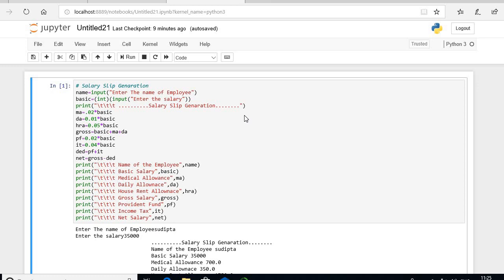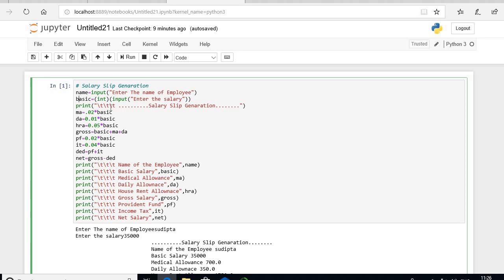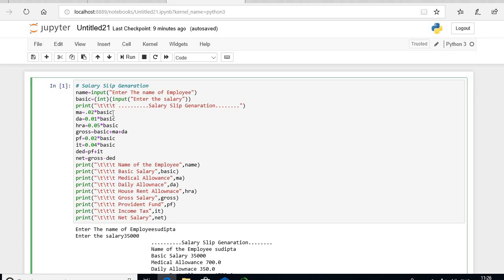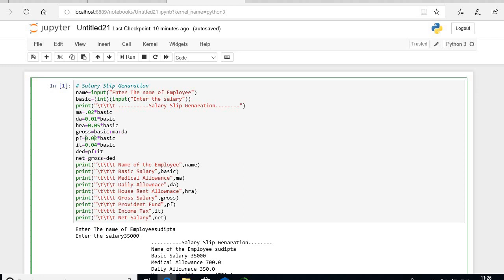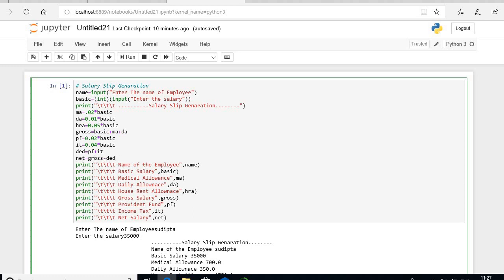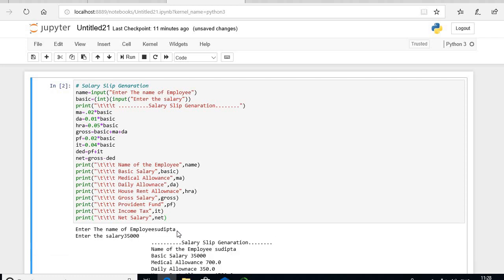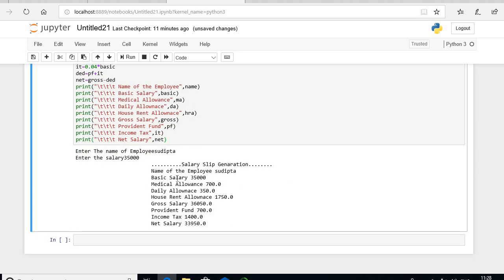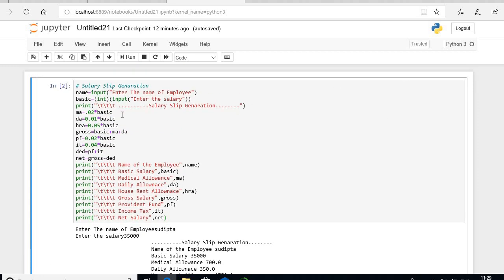Python Pay Slip || how to create pay slip in python @sudiptasirtutorial # Python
This program is about to create a   salary slip in python.
Its a very simple program some predefined percentage is given to calculate different allowances. I have given the link the source code of u can directly download the code.